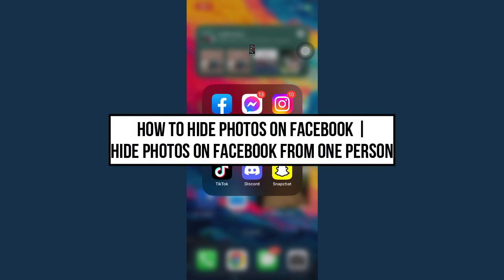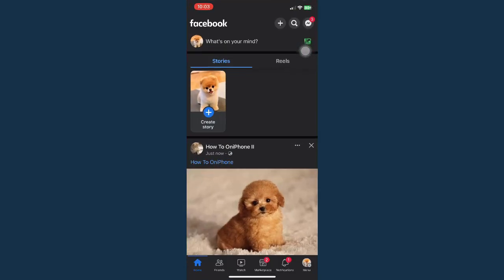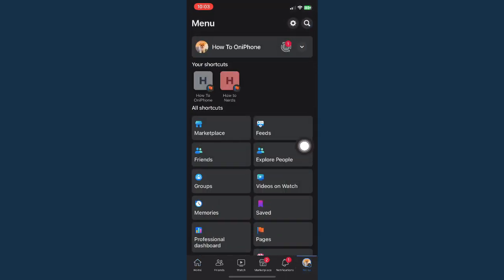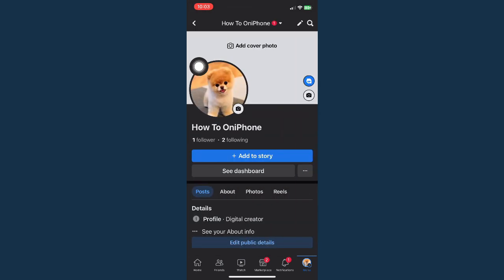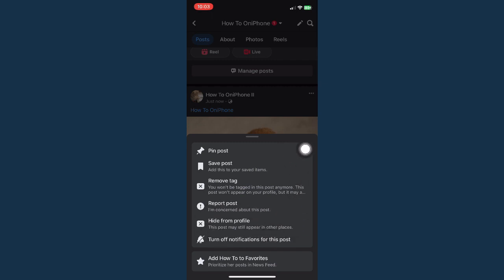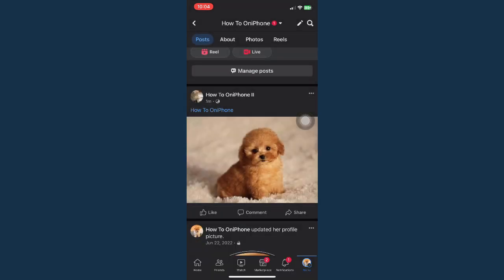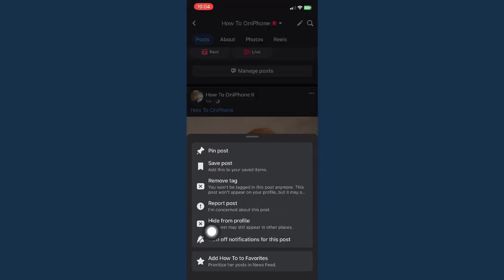How To Hide Photos On Facebook | Hide Photos On Facebook From One Person (2023)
Learn‎‎‏‏‎ ‎How To Hide Photos On Facebook | Hide Photos On Facebook From One Person

In this video I will show you‏‏‎ ‎how to hide photos on facebook | hide photos on facebook from one person